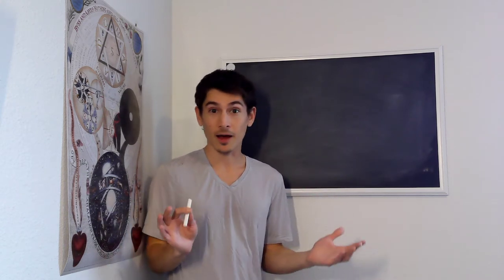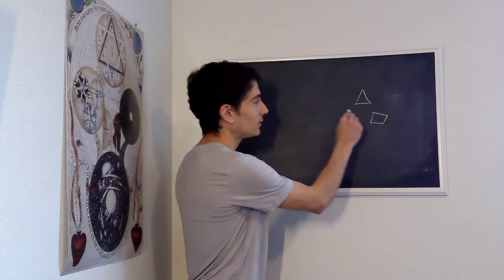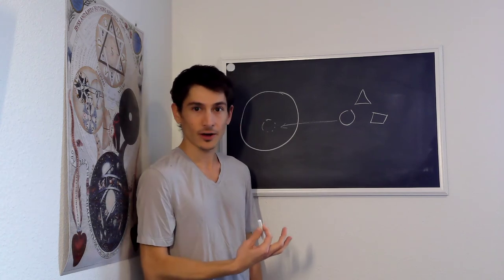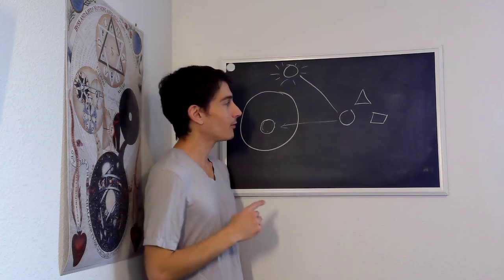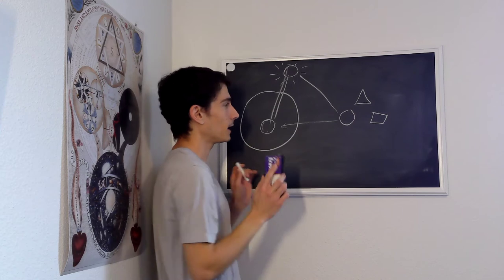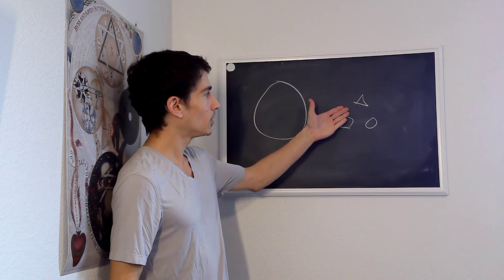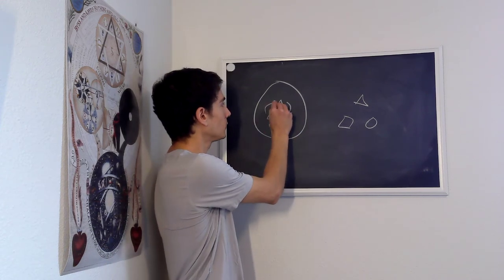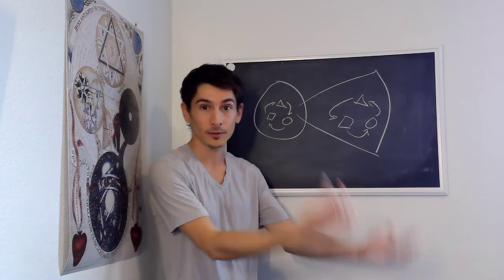Diagramming German Idealism 1: Kant's Critique of Theoretical Reason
Lecture video diagramming German Idealism